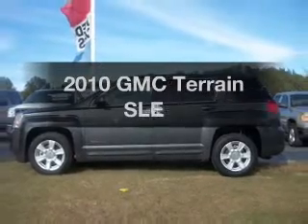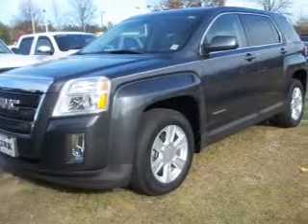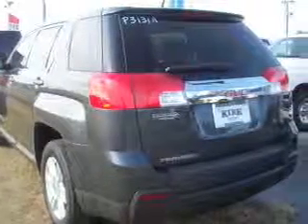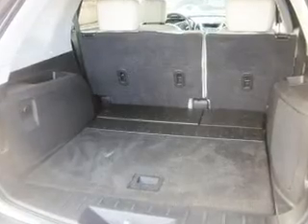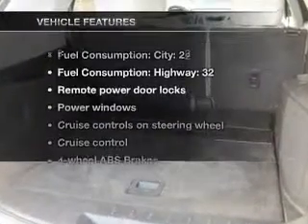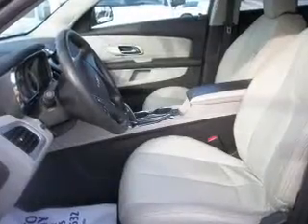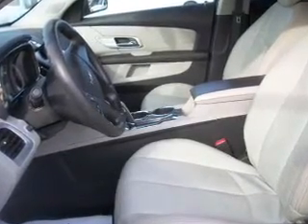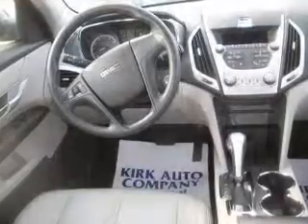2010 GMC Terrain - Grenada MS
Year: 2010
Make: GMC
Model: Terrain
Trim: SLE-1
Engine: 2.4 liter inline 4 cylinder 16 valve
Transmission: 6-Speed Automatic
Color: Gray
Mileage: 87292
Address:
3000 Gateway St
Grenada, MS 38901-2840